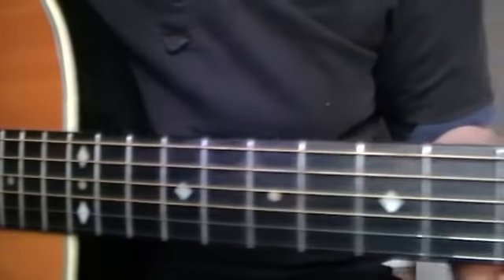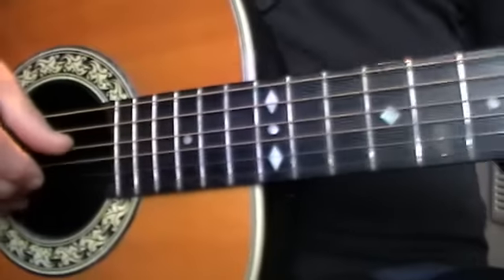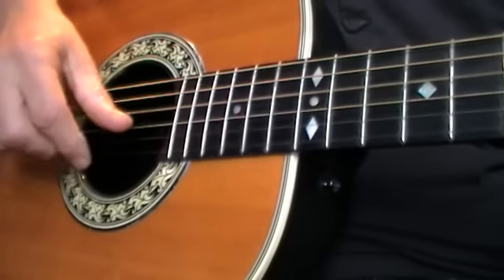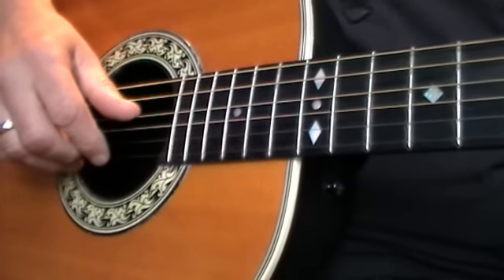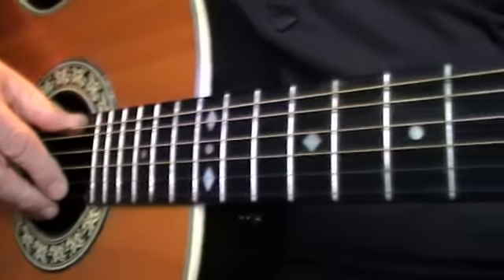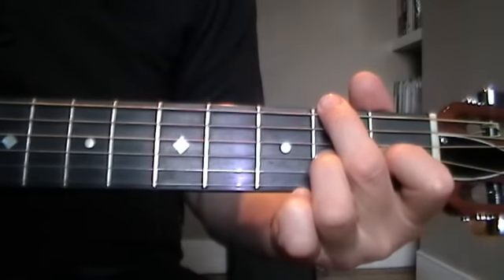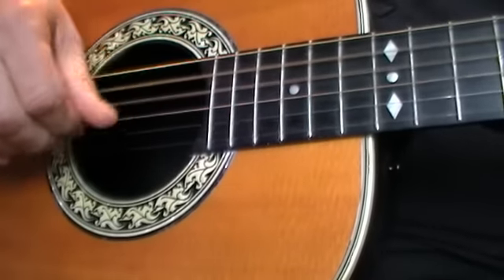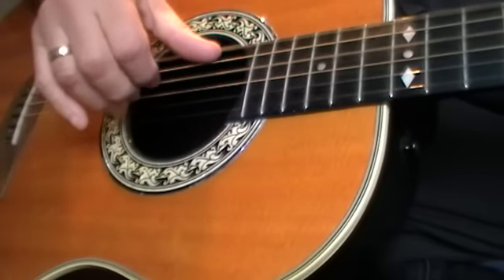fingerpicking guitar beginners lesson 3 in D major